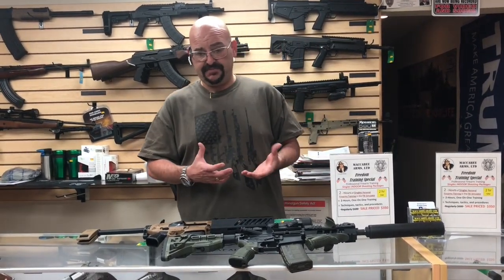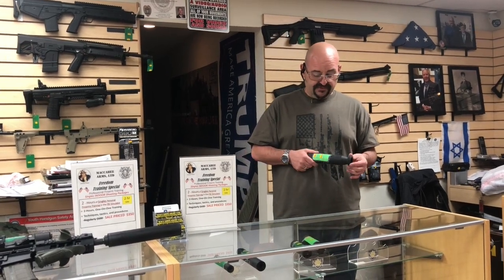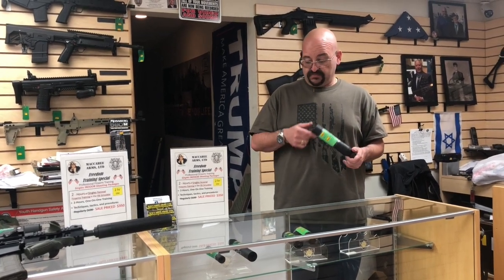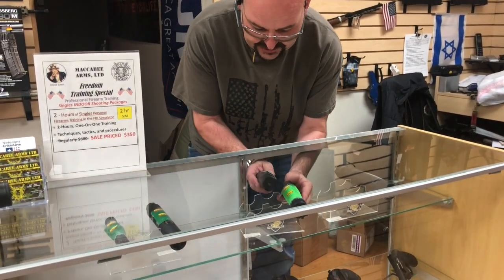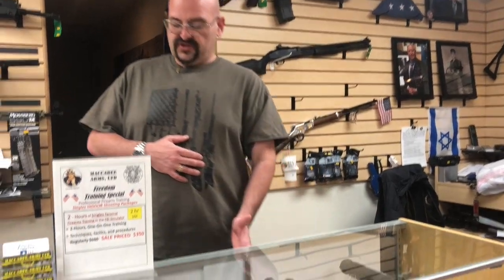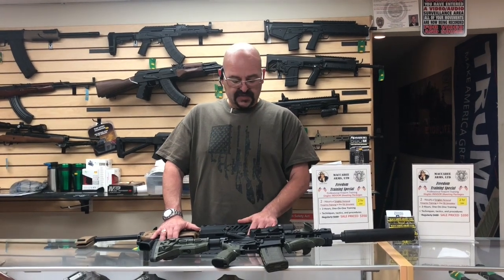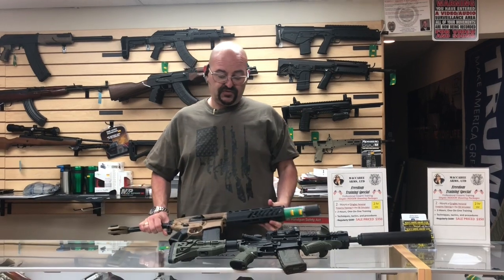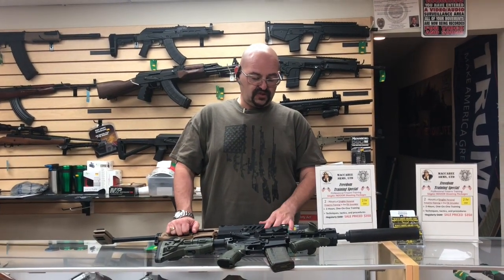Maccabee Arms Education Friday Ep 7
The Directions to our store are on the website